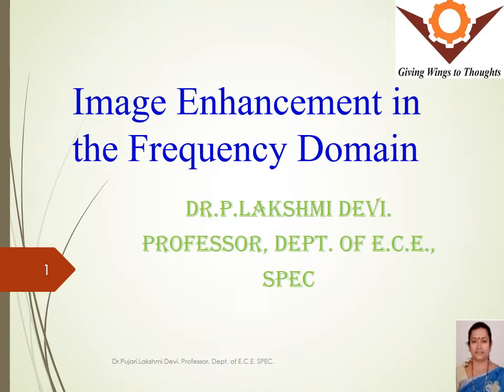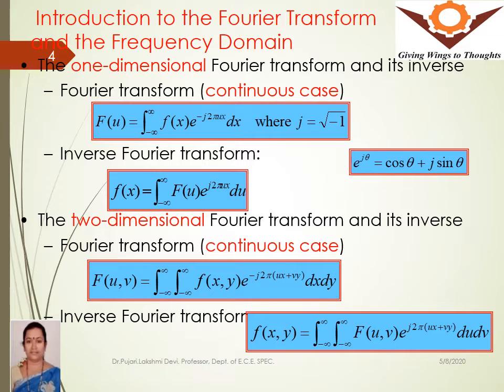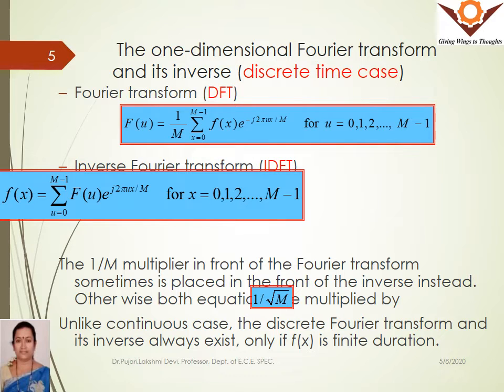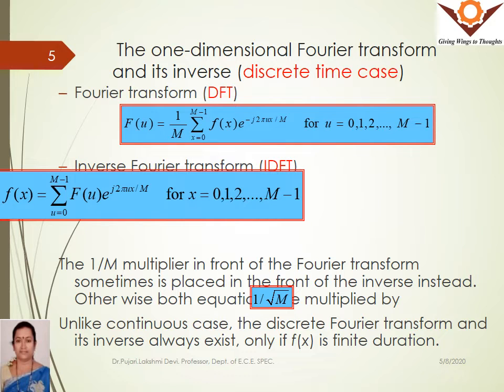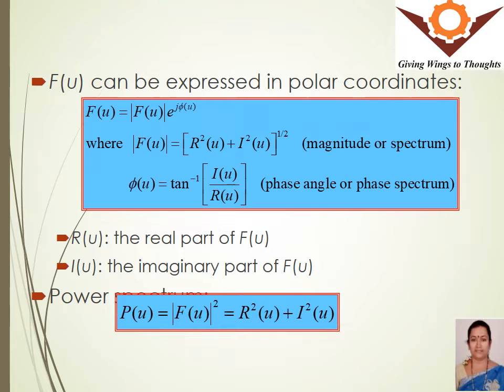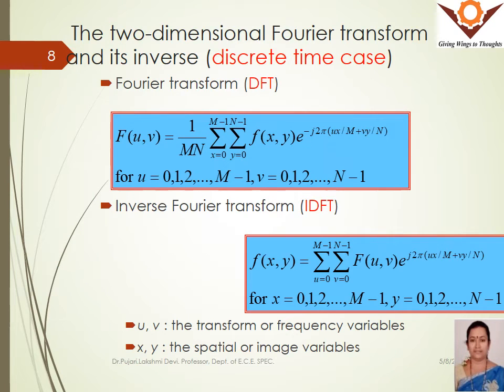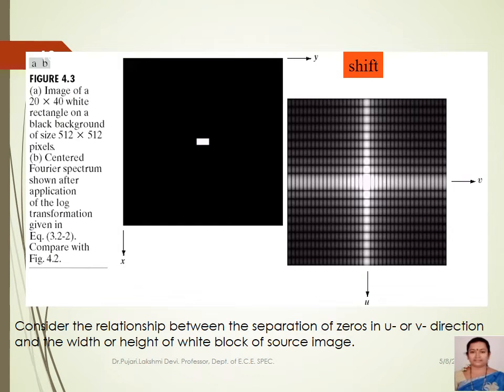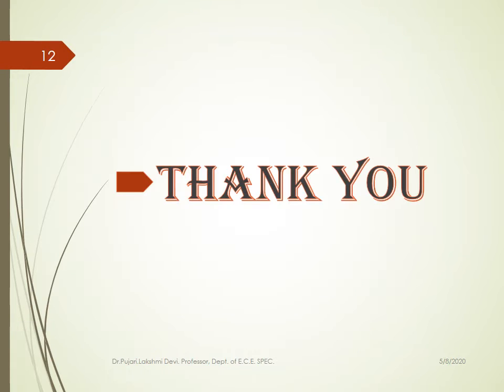II UNIT -DIP -IMAGE ENHANCEMENT-1ST VIDEO-FD-Dr.P.LAKSHMI DEVI.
Basic region for going frequency domain , 1 D and 2D continuous and  Discrete Fourier transform -description.